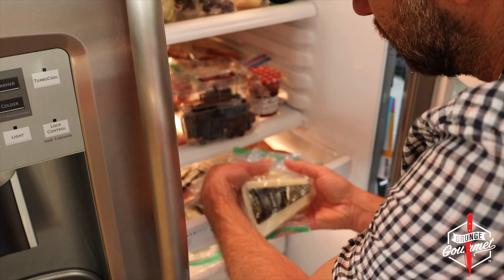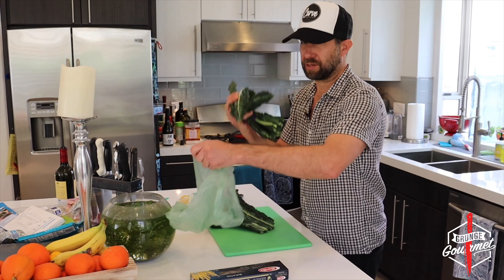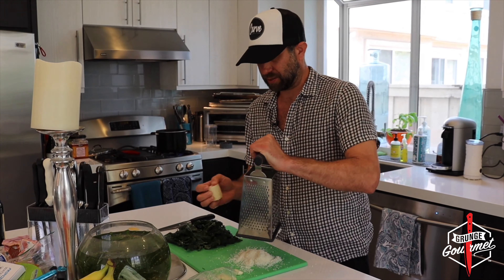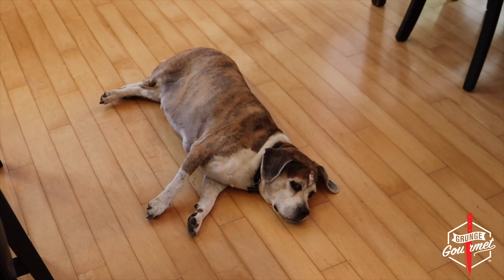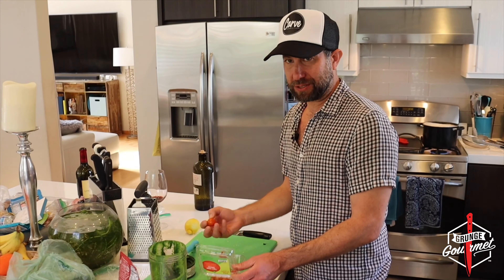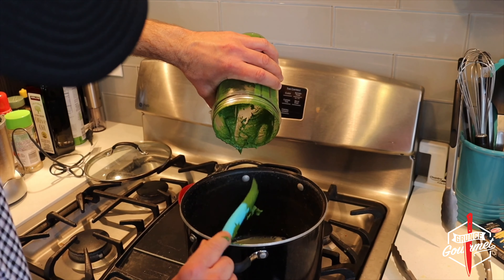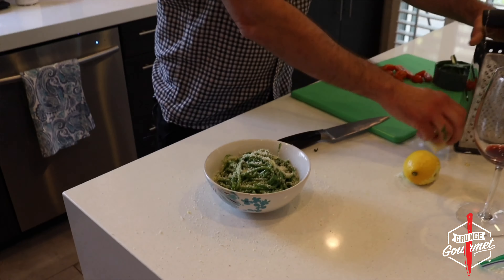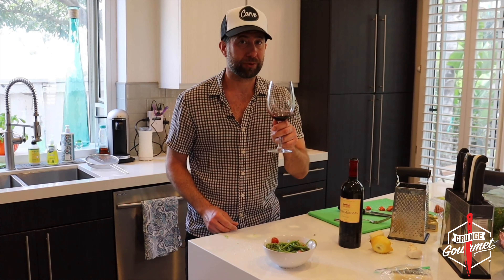The Ultimate Hangover Cure: Perfect Pasta Recipe | Grunge Gourmet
What does a good pasta and John Travolta in "Perfect" have in common?  A lot of pecker-ino.  Ok dumb joke but this pasta is no joke to say the least.  It's a jamie oliver recipe (so i was told) and I made it my own.  Definitely sticking to the basics of his recipe but add a little  of my own hangover flare to it.  It's pretty and it's tasty, definitely will impress yourself that something so easy could taste so good. So why stop there? Make it for the whole fam or a date, just try and do it sober.